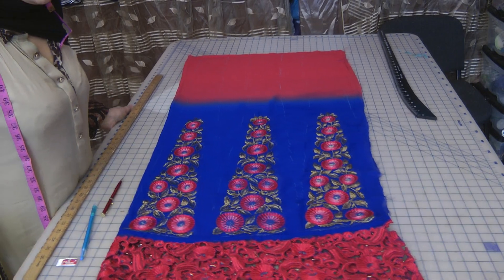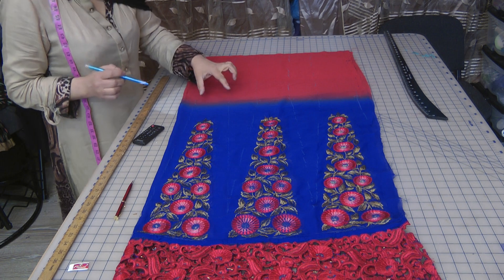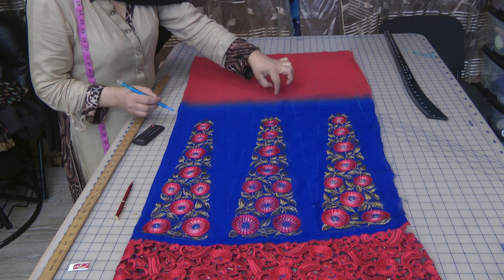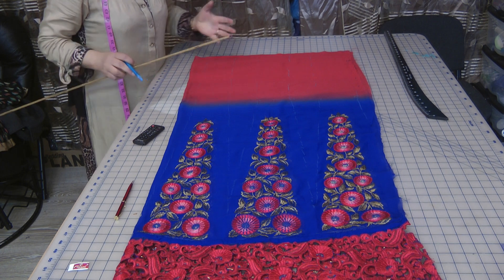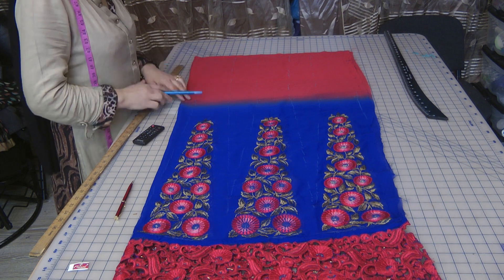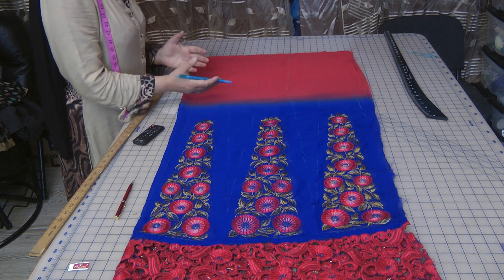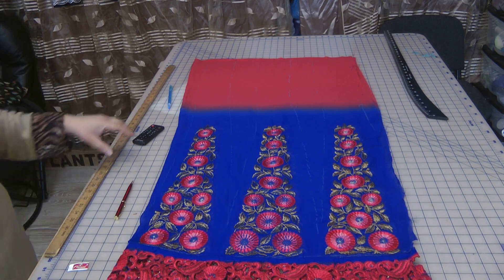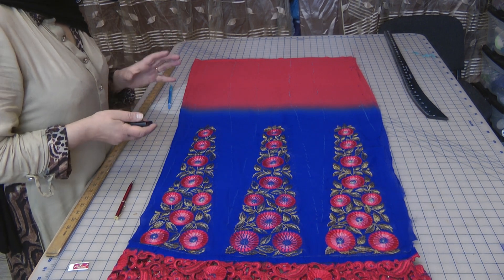part 2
sewing annarkhali frocks